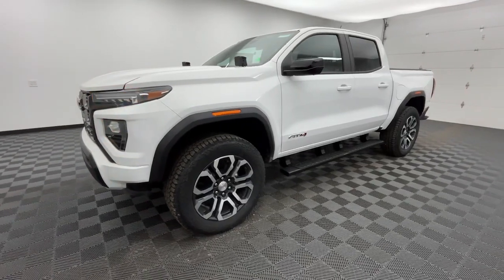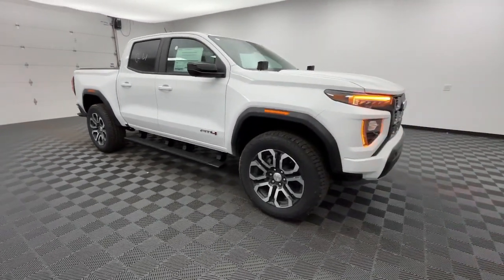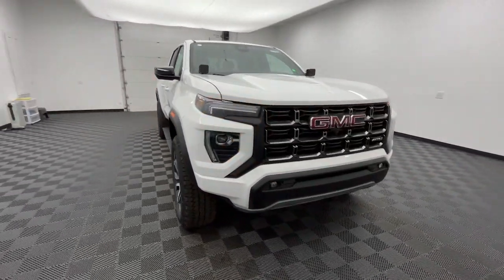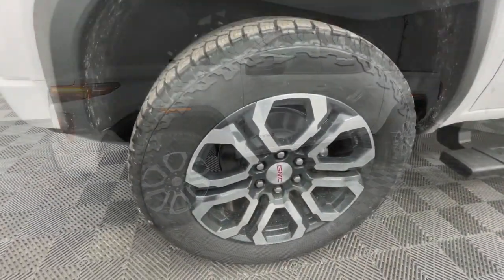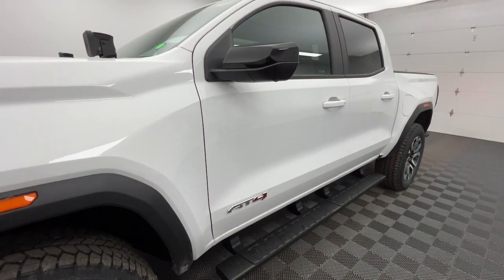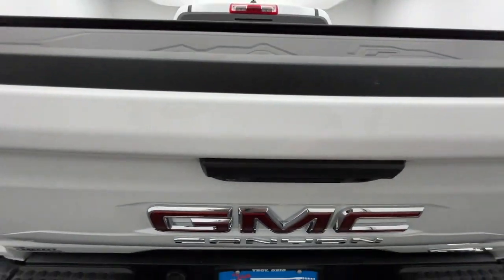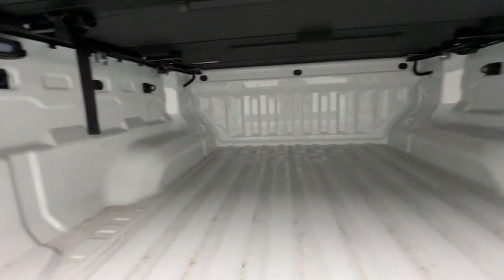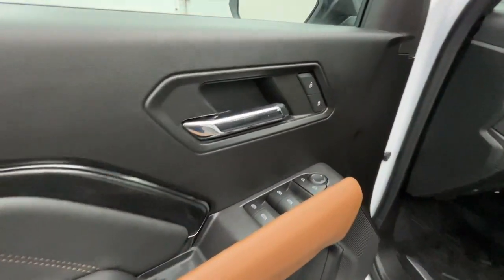2024 GMC Canyon AT4 Factory Lifted Truck OH Troy, Dayton, Tipp City, Piqua, Casstown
New 2024 GMC Canyon AT4 Factory Lifted Truck available at Dave Arbogast Buick GMC located in 3540 S Co Rd 25A, Troy, OH, 45373. Servicing the Troy, Dayton, Tipp City, Piqua, Casstown area.

This could be the car for you, the  2024  GMC Canyon. Here's a well-built Canyon that's right-sized to fit perfectly into your modern lifestyle. Its quiet, well-equipped cabin offers the space, connectivity, and storage you want, while its impressive cargo bed and towing ability give you the utility you need. These are just some of the great options this vehicle comes with: Wireless Apple Carplay®/Android Auto®, Apple Carplay®/Android Auto®, Pre-Collision System, Intelligent Auto on/off High Beams, Keyless Entry, Heated Driver Seat, Fog Lamps, Heated Mirrors, Adaptive Cruise Control, Remote Engine Start. Take advantage of the utility and comfort this well-designed Canyon has to offer. Come in for a fun and easy test drive. Our team will make it the best part of your day.